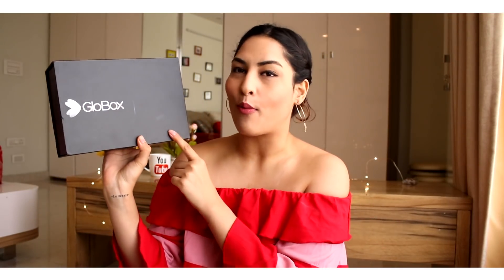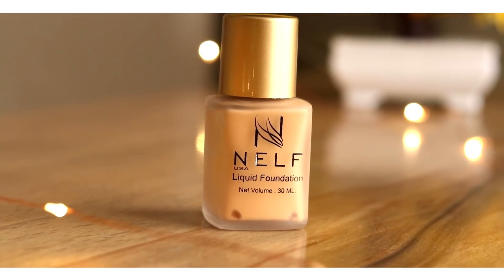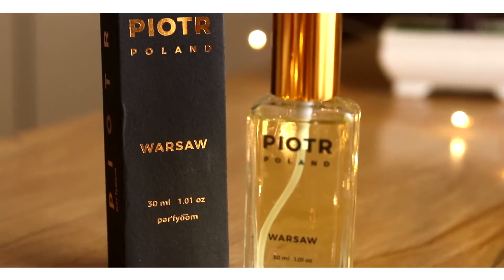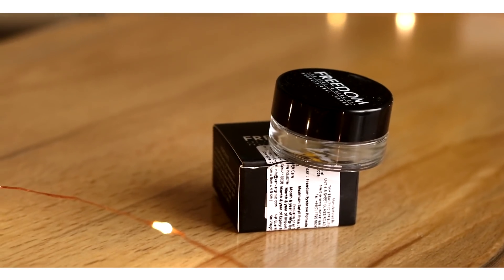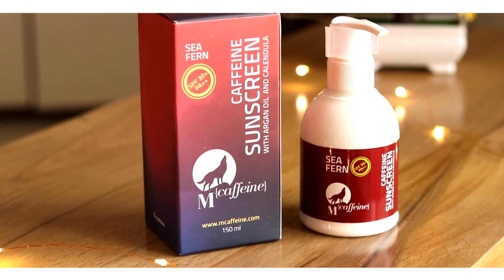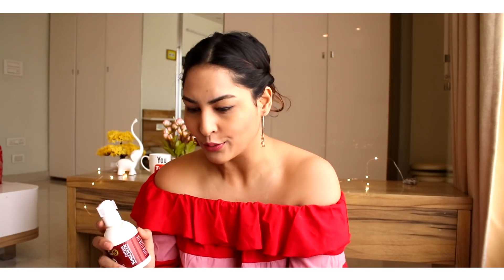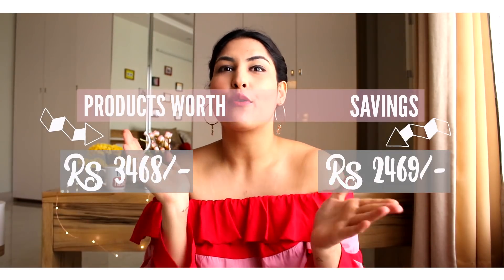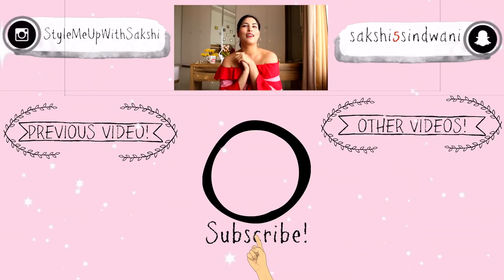Build your own beauty box for Almost 80% OFF!! | StyleMeUpWithSakshi